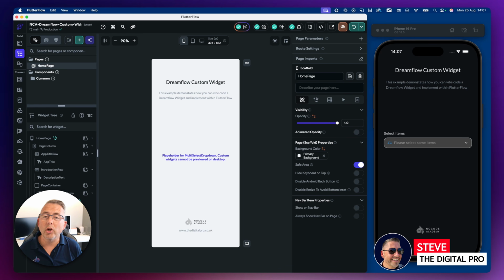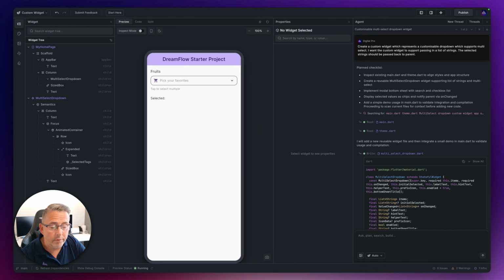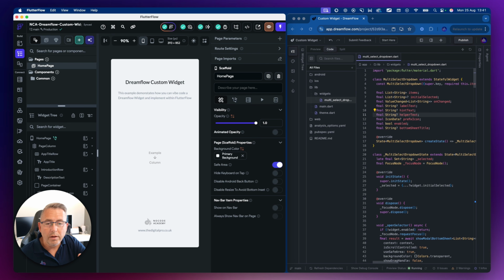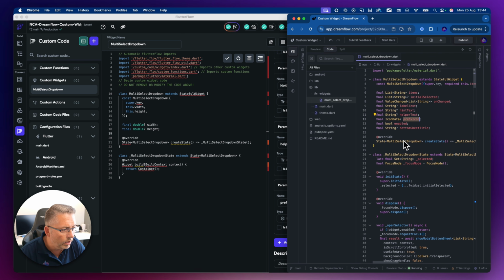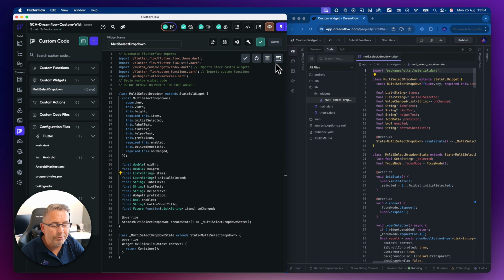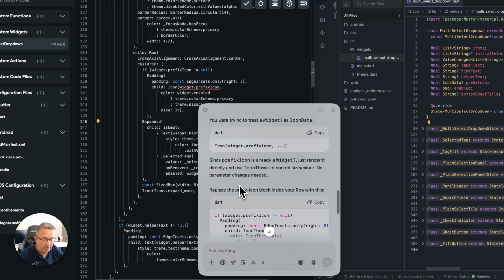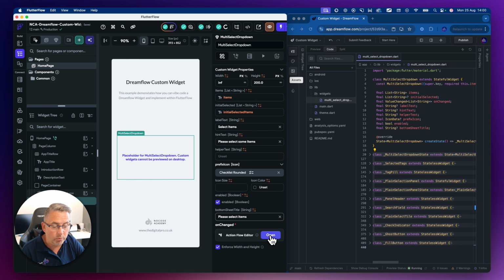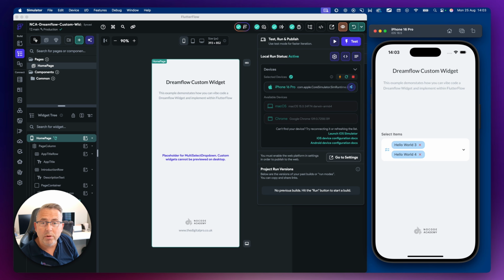FlutterFlow to Dreamflow - Crafting FlutterFlow Custom Widgets in DF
In this video we take a look at crafting Custom Widgets, in Dreamflow, which can then be used within FlutterFlow. By doing this it allows us to vibe code live Custom Widgets, prototype them and then configure them to be used within our FlutterFlow apps. The possibilities are endless.

The example we create in this video is a useful multi-select dropdown.